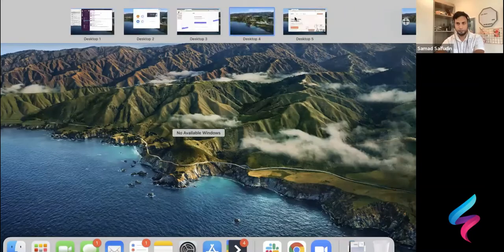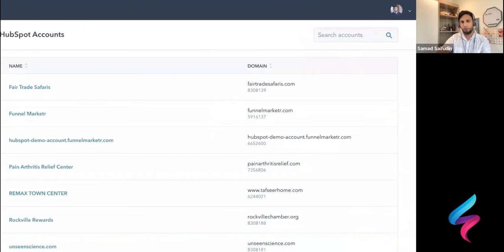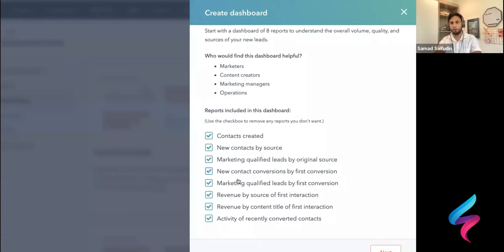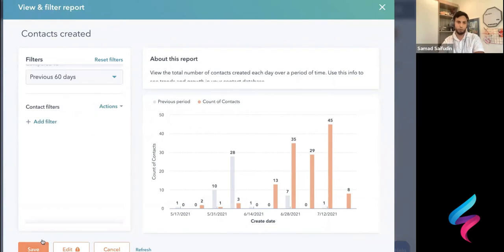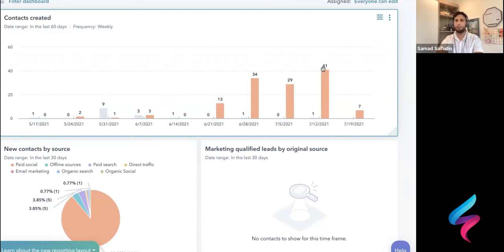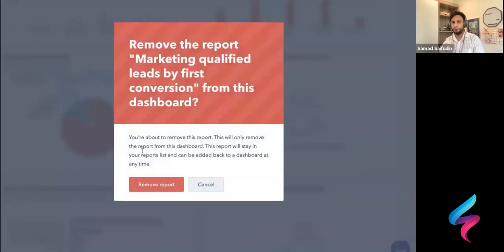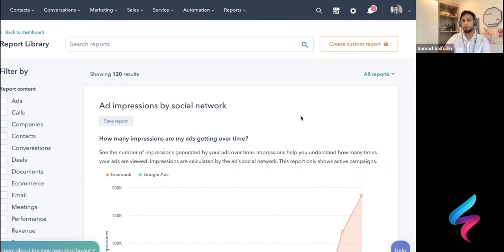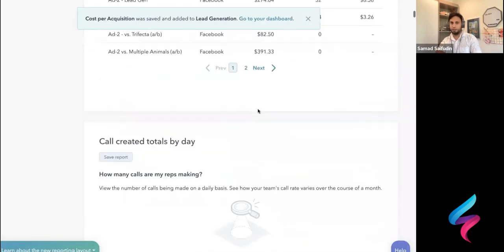Using Hubspot Dashboards To Up Your Marketing Game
Here's everything you need to set up your HubSpot dashboards and how to use them! Dashboards are a great way to see reports in real-time and avoid wasting time creating reports.